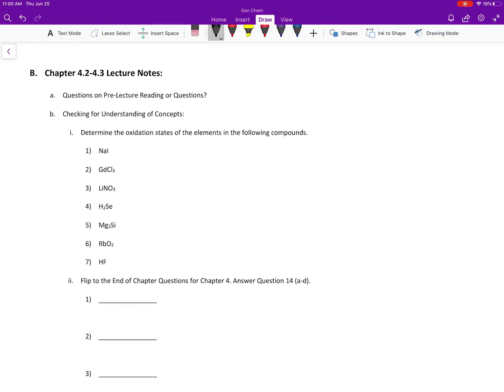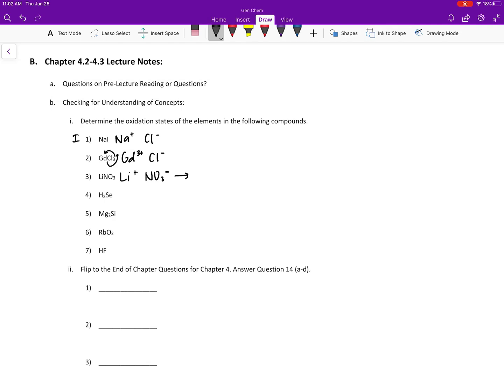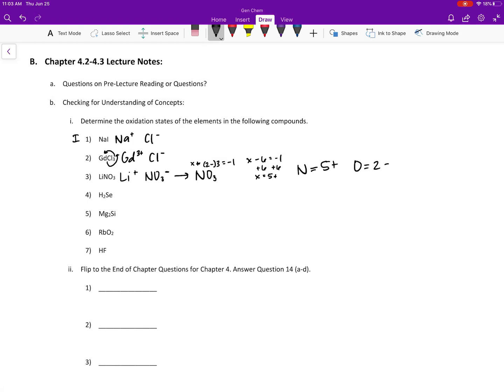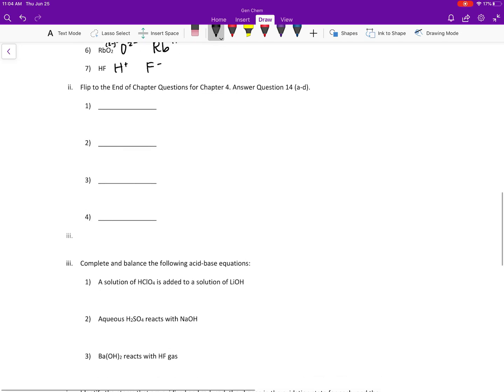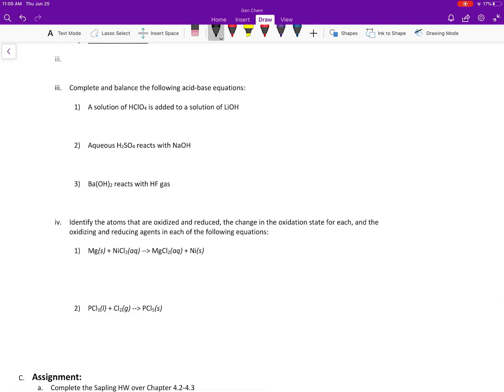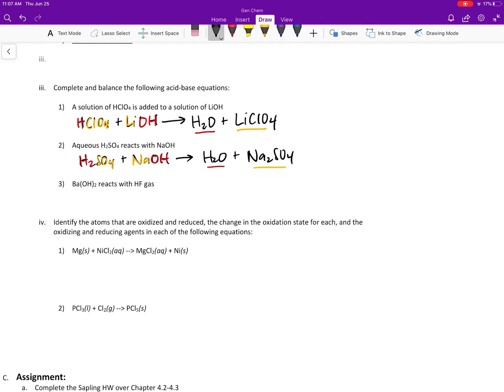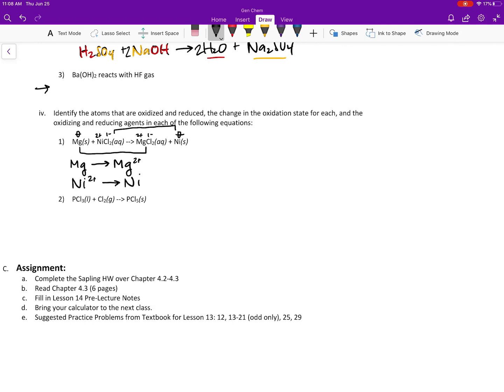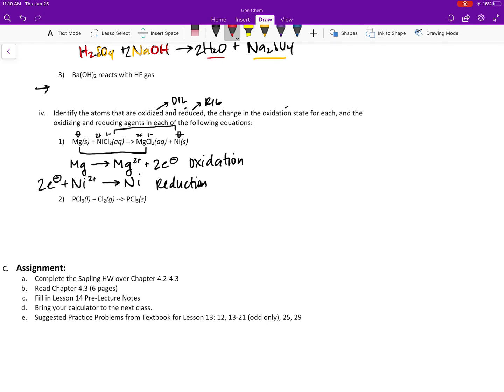Lesson 13 Lecture